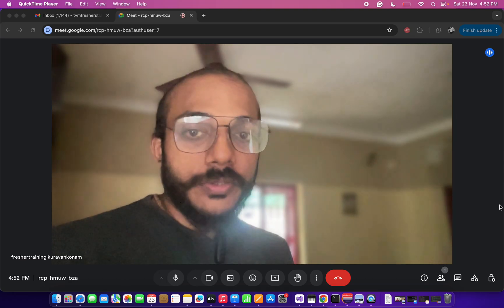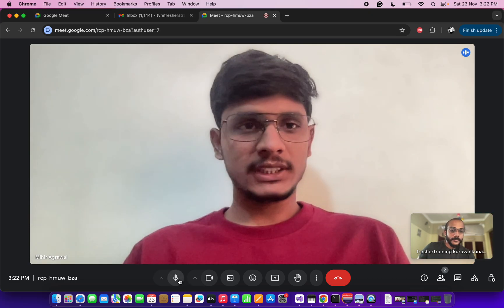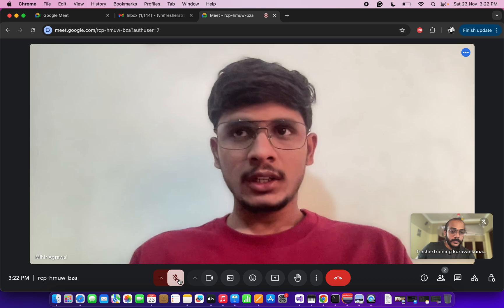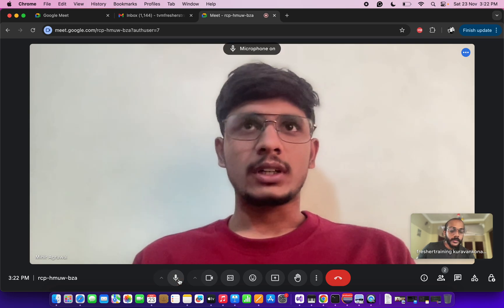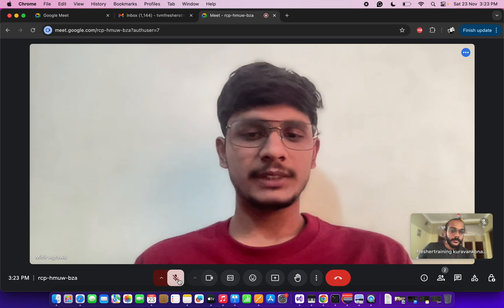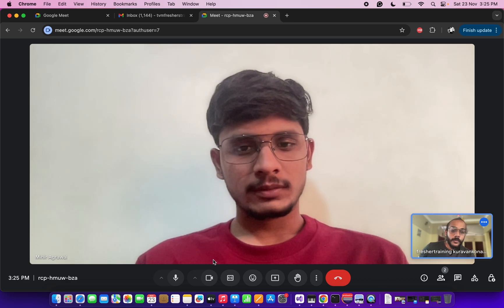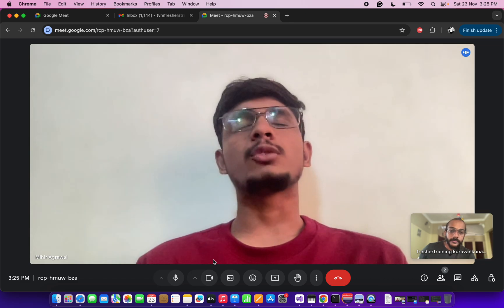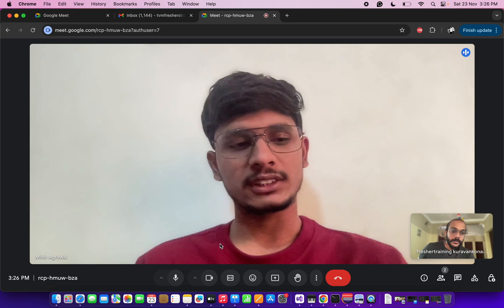Selenium Java Interview with our Subscriber | 2 Year Experienced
Hi Friends,
In this video I have conducted mock test interview for a 2 year experienced testing engineer. Questions where asked from selenium, java programming, oops concepts, agile methodologies.Please watch the whole video as this video will definitely helpful for you in clearing automation Job interviews. Happy learning!!!